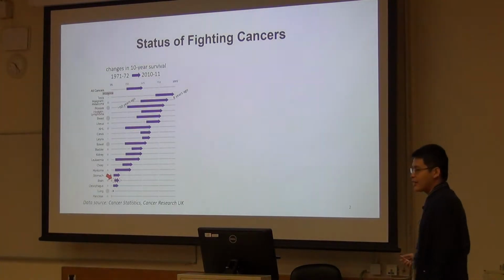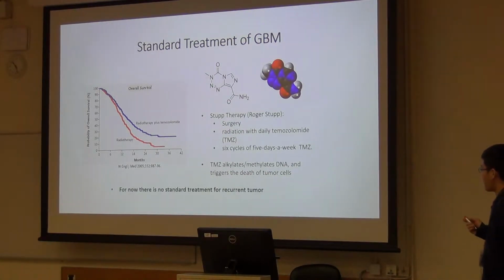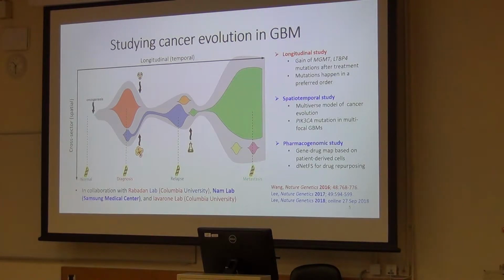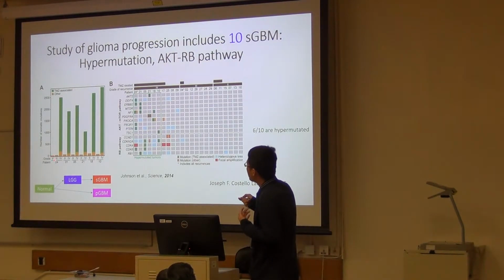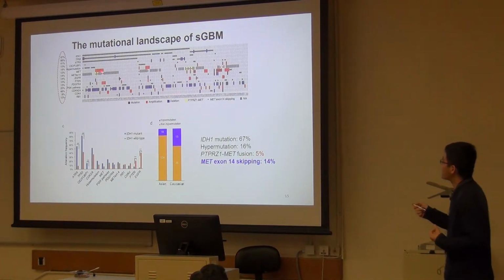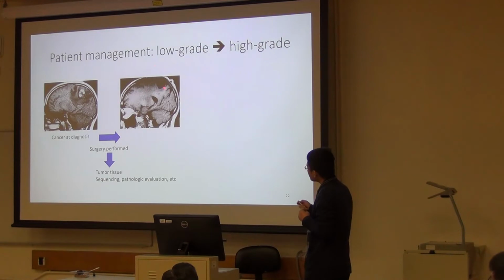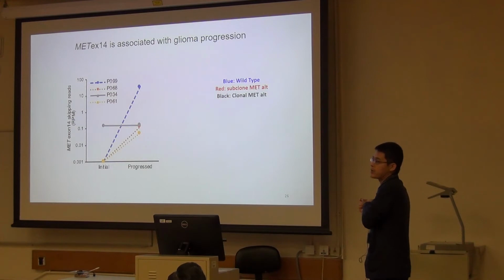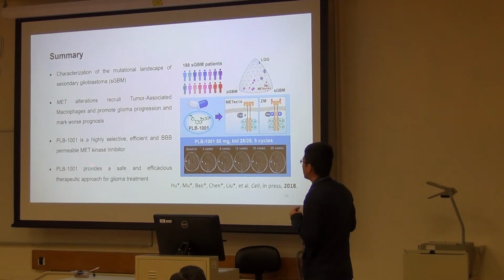Dr. Jiguang Wang: "Modeling Tumor Evolution Informs Precision Cancer Medicine"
Presentation by Jiguang Wang on "Modeling Tumor Evolution Informs Precision Cancer Medicine" on 11/29/2018